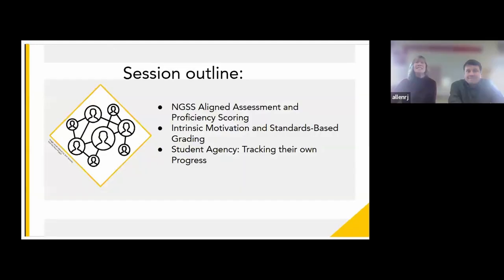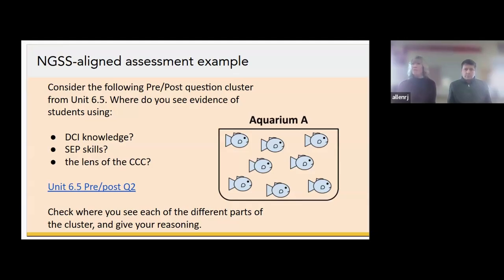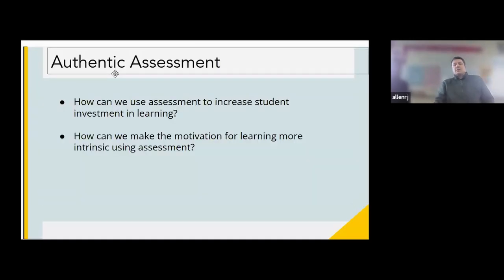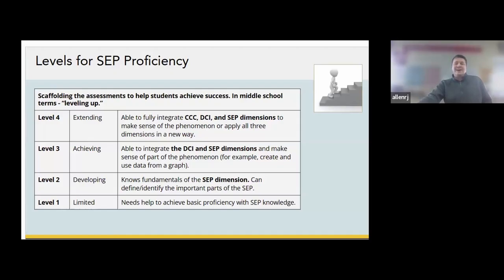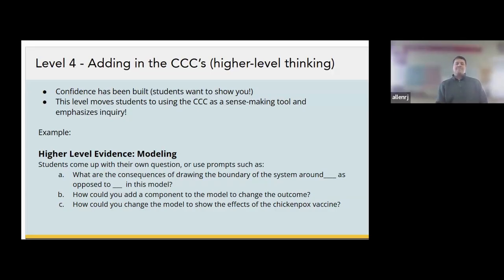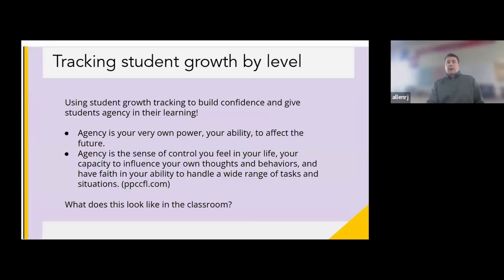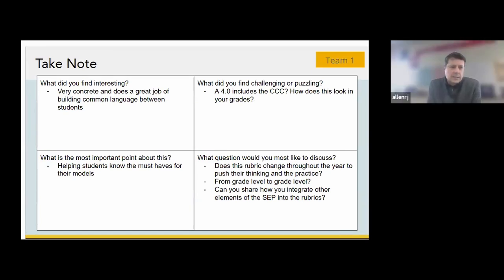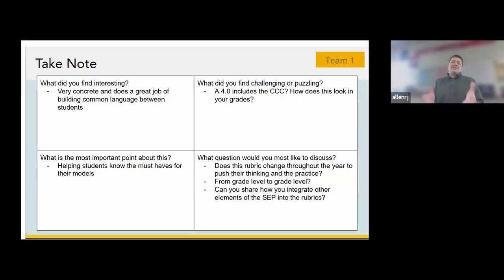Mi-STAR Learning Series - Increasing Student Motivation with Authentic Assessment, 1/29/26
See how one of our veteran Mi-STAR teachers uses leveled rubrics to motivate his students to drive their own goals and track their own growth.